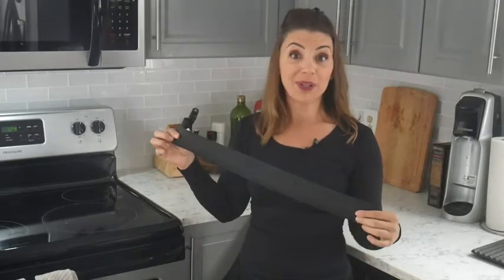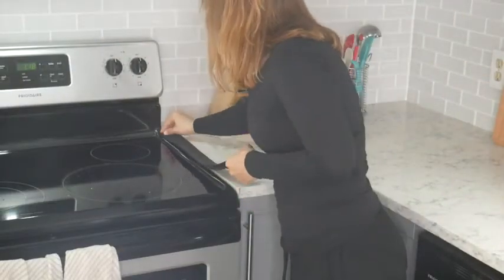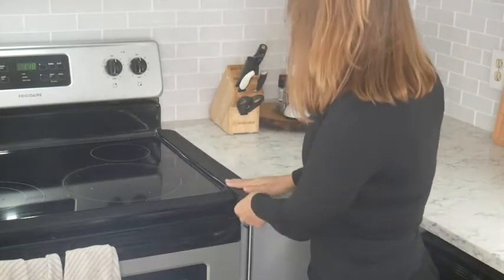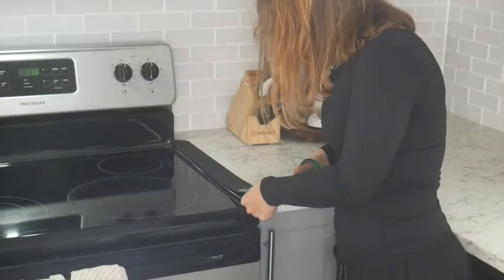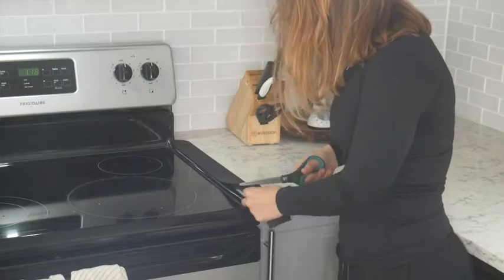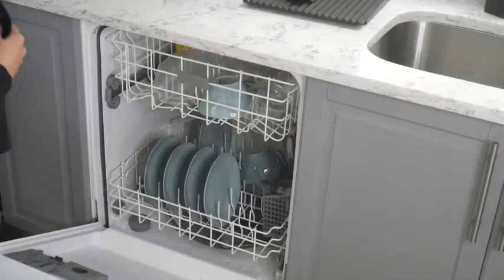Amazoncom Lindas Silicone Kitchen Stove Counter Gap Cover Long Wide Gap Filler 2 Pack Seals Spills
Linda's Silicone Kitchen Stove Counter Gap Cover Long & Wide Gap Filler (2 Pack) Seals Spills Between Counters, Stovetops, Washing Machines, Oven, Washer, Dryer | Heat-Resistant and Easy Clean (Black)
Silicone
COVER & SEAL THE GAP BETWEEN YOUR STOVE AND KITCHEN COUNTER – Our best selling silicone counter gap cover helps you say goodbye to that hard to clean gunk and debris that gets stuck in the gap between the stove and the counter. We are proud to offer you America’s #1 counter gap cover, with a sleek matte black design that blends well into all types of kitchens

EASY INSTALL GUARANTEED – Our Gap Covers are 21" long x 2.3" wide, and will sit perfectly in place on all stoves. The non-slip flexible silicone gap cover conforms to stove and counter surfaces, and adapts to uneven spaces. Our Gap Erasers are easily customizable by simply cutting to fit sizes that are non-standard

SIMPLE TO CLEAN & DISHWASHER SAFE – Our anti-dust and smudge resistant silicone design makes us unrivalled in the market, allowing you to keep the strip clean and stain free. In addition, our gap covers are dishwasher safe and easy to wipe clean with just water. Enjoy our anti-static and fingerprint resistant gap cap cover now

HEAT RESISTANT AND FLEXIBLE SILICONE – Our Oven Gap Guard are made from 100% heat resistant food grade silicone, designed to withstand temperatures of up to 446F (230C). Our flexible non-slip silicone stays right where you put it, and being FDA approved, is safe to use around pets and children

100% MONEY BACK GUARANTEE – Enjoy a risk free purchase and buy with confidence with our Lifetime Guarantee. If you are not 100% satisfied with your purchase - simply return it. We stand behind our products 100%, so you can return at any point and receive a hassle-free, easy refund.

for more detail click on given below link

MOST USEFUL KITCHEN GADGETS

Hard Roll Paper Towel Dispenser

Electric Deli Food Meat Slicer

Sliding Cabinet

Plastic Commercial Mop Bucket

Hanging Shower Caddy